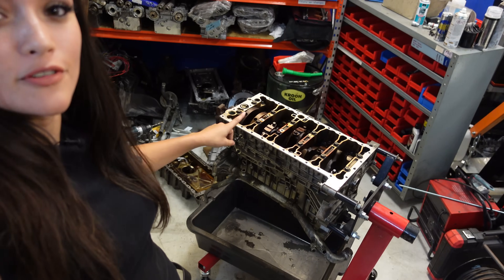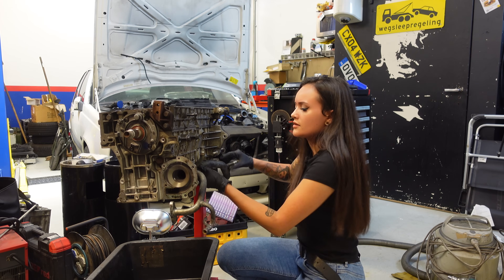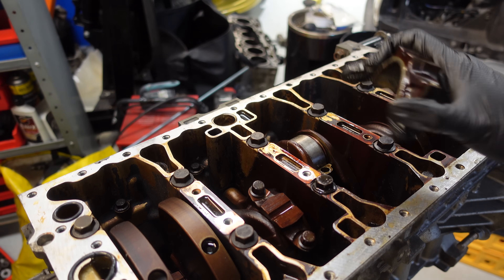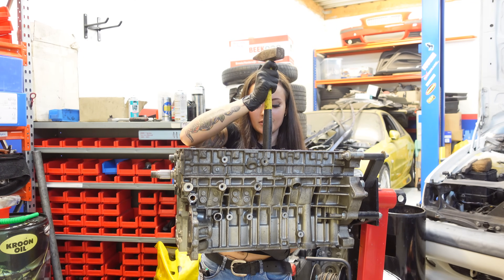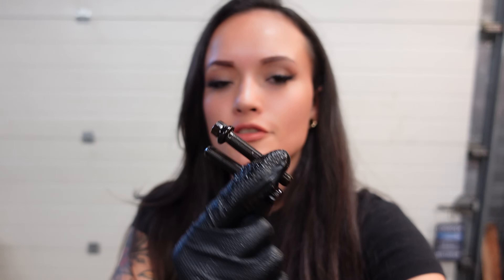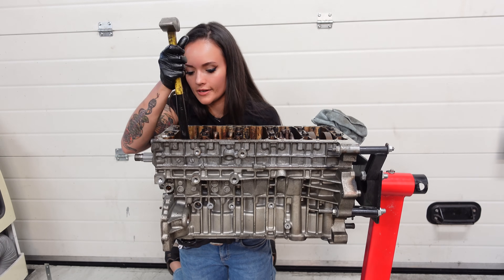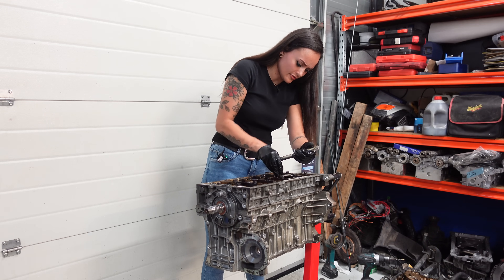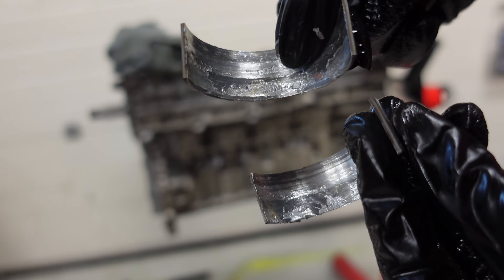Disassembling a BROKEN VOLVO 2.5T engine!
In this video, I fully disassemble a seized Volvo 2.5T engine (short block only) and uncover what caused it to lock up. This engine has been sitting for a while, and before filming I had already removed the cylinder head and oil sump about a year ago. That means we’re starting with just the short block and working all the way down to bare components.

During this teardown, I remove the pistons, crankshaft, oil pump, and oil squirters, inspecting each piece along the way to see what condition it’s in. After pulling the pistons, I think I finally found the culprit behind the engine seizure...

Whether you’re interested in engine teardown videos, learning how the Volvo 2.5T engine is built, or just curious about what can cause an engine to seize, this video should give you a detailed look inside. I cover each step of the engine disassembly process and point out any damage or unusual wear I find.

This type of content is great for DIY mechanics, Volvo enthusiasts, or anyone who enjoys engine repair, rebuilding, and diagnosing mechanical failures. Even if you don’t plan on rebuilding an engine yourself, you’ll get a close-up look at what happens when a turbocharged engine fails internally.